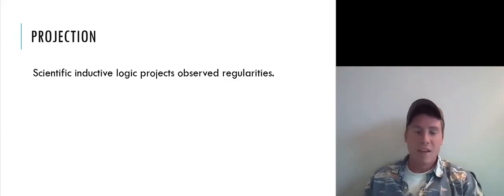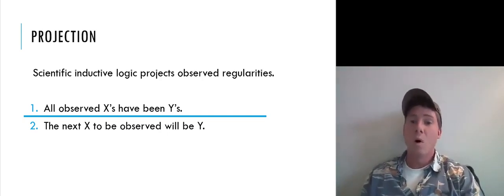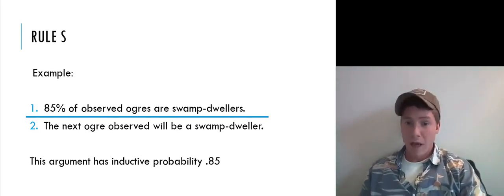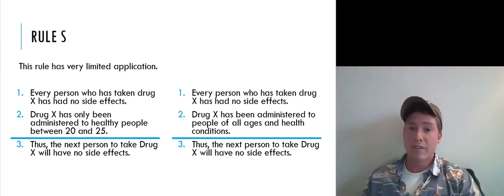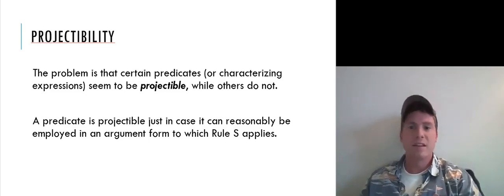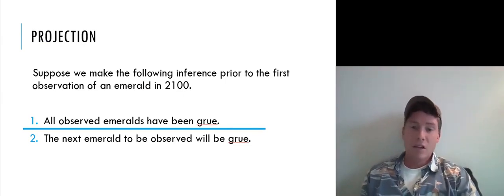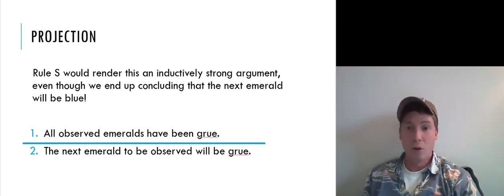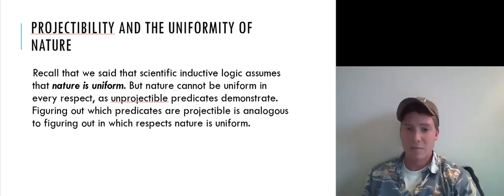The New Problem of Induction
This video covers projectibility and Nelson Goodman's New Problem of Induction.